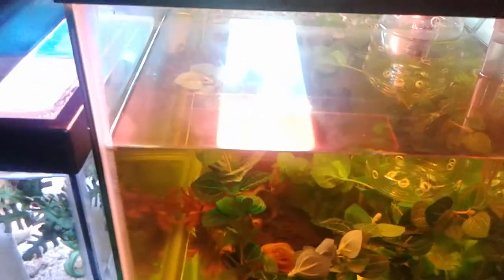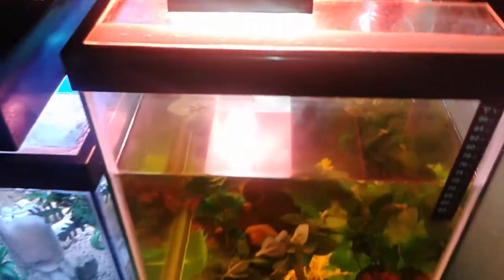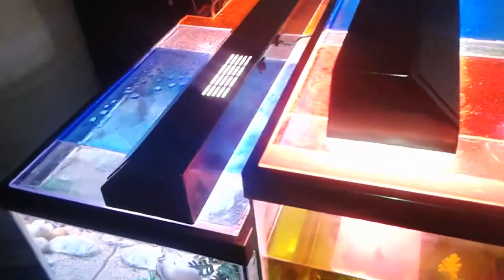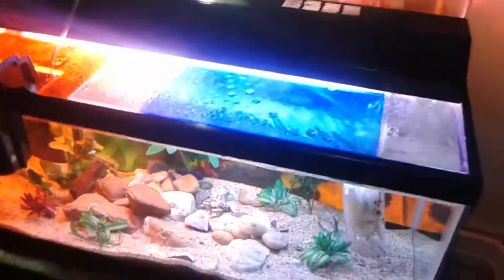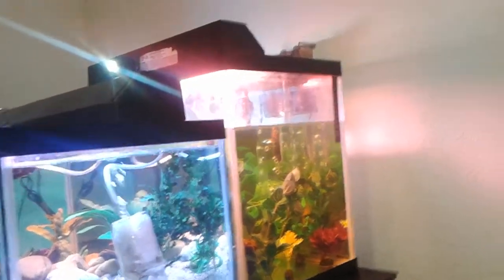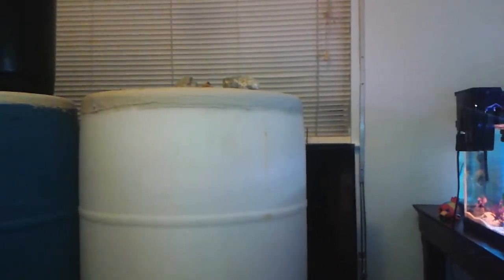Green water hazard